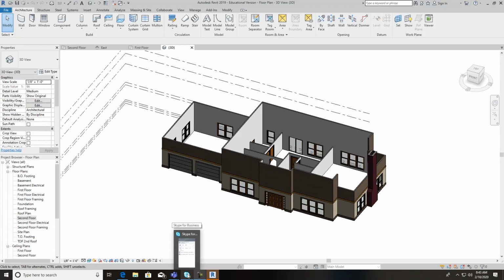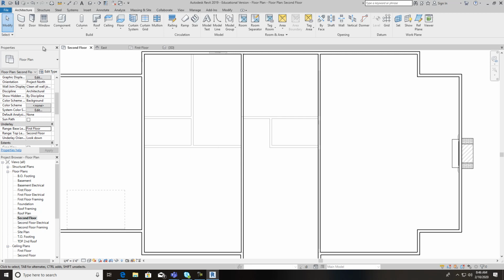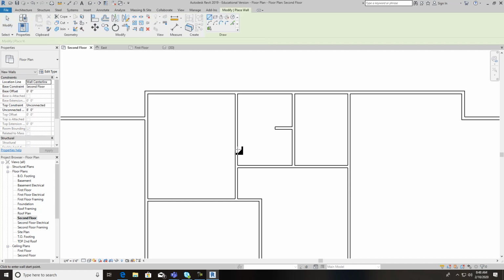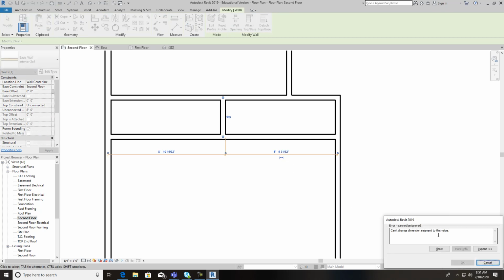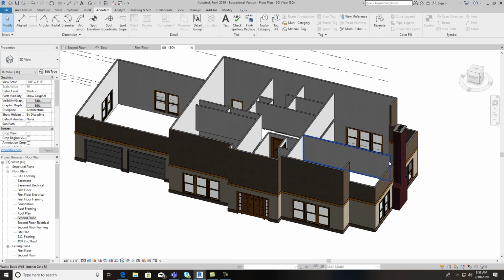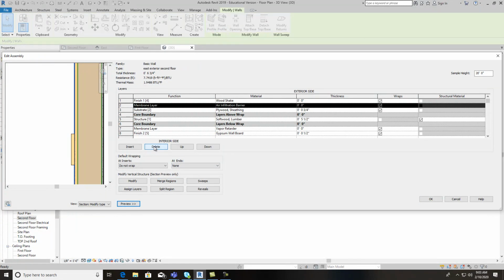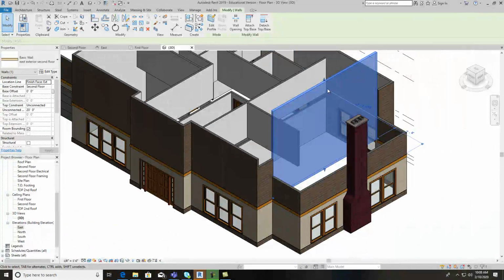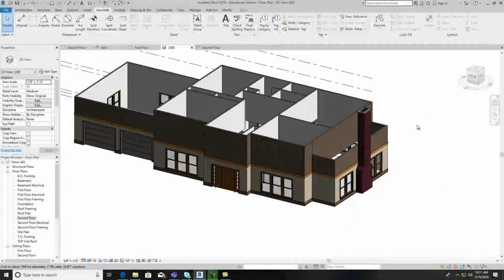CAD 216 Interior Wall Second Floor